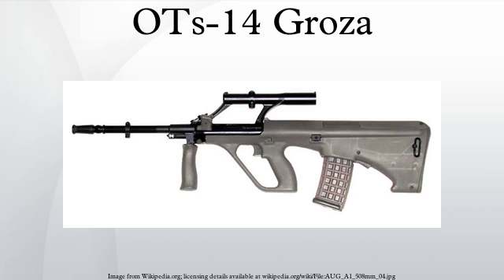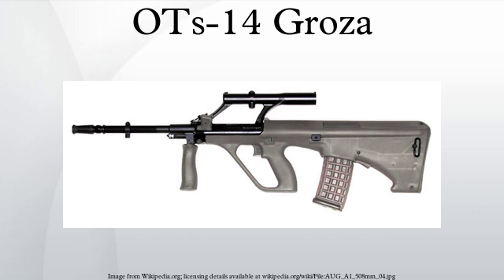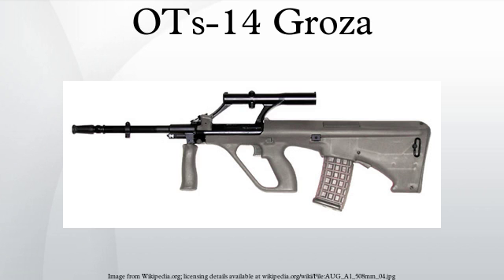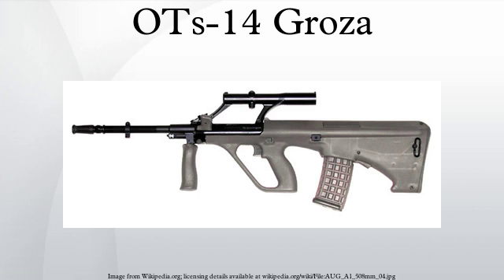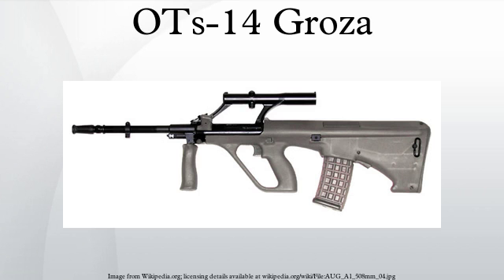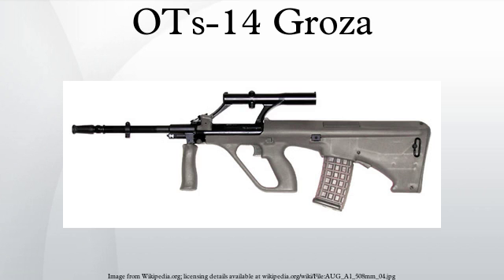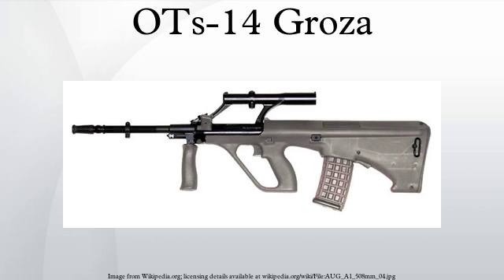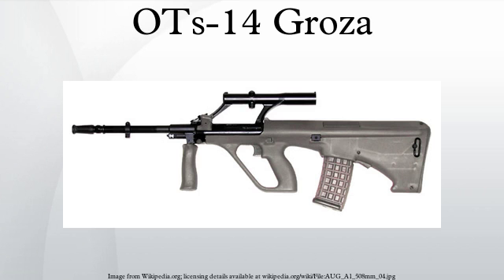OTs-14 Groza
The OTs-14 Groza is a Russian selective fire bullpup assault rifle chambered for the 7.62×39 round and the 9×39mm subsonic round. It was developed in the 1990s at the TsKIB SOO in Tula, Russia. The weapon is colloquially known as OC-14 or OTs-14 "Groza". The OTs-14-4A "Groza-4" has one derivative, the TKB-0239, also known as OTs-14-1A "Groza-1", chambered for the 7.62×39mm round.